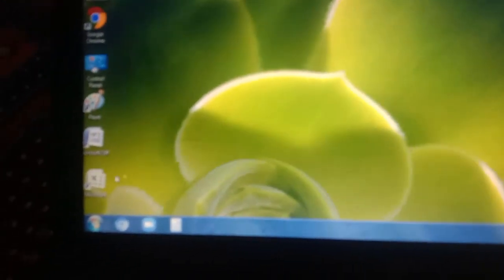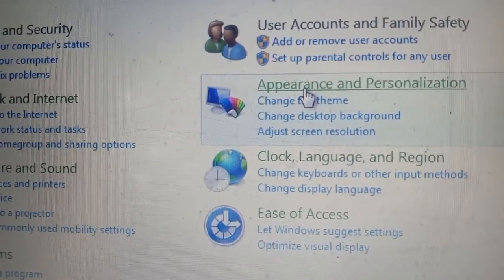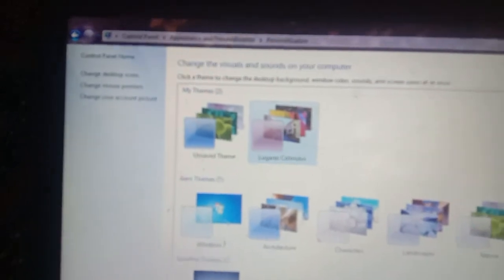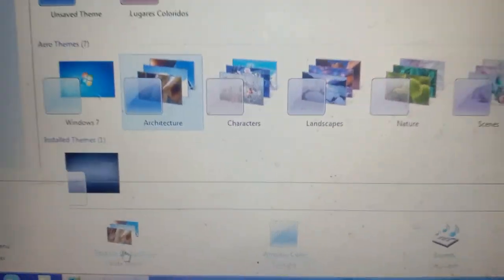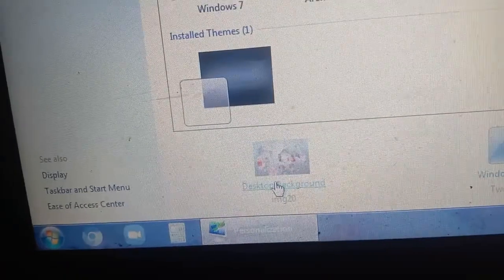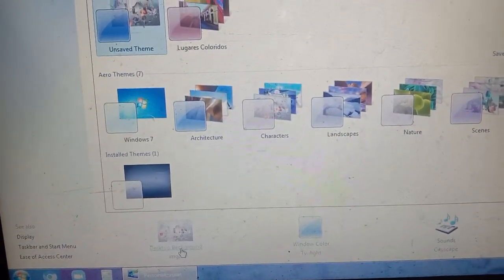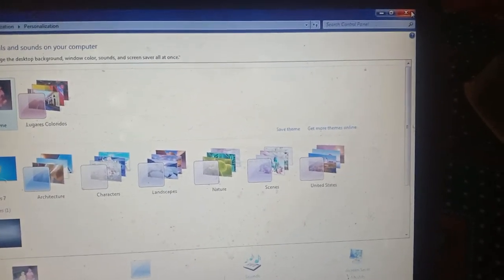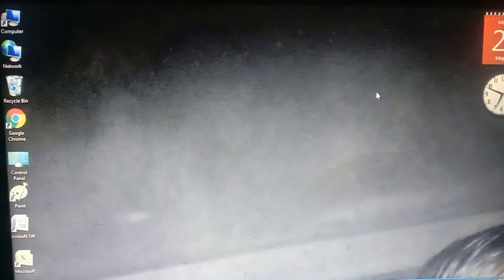Windows Customising and Personalizing ( Part3)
English with Varsha